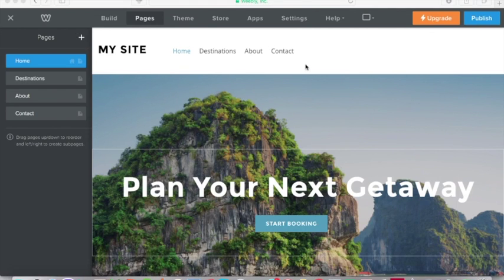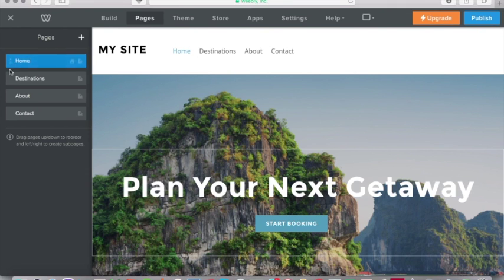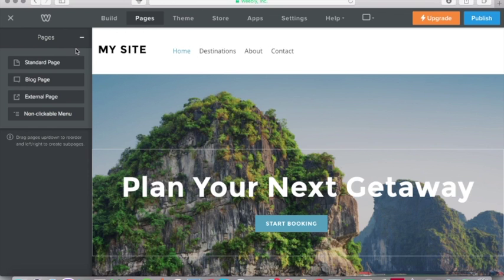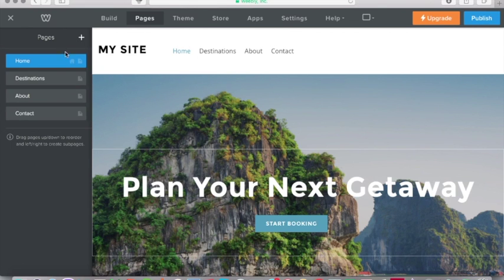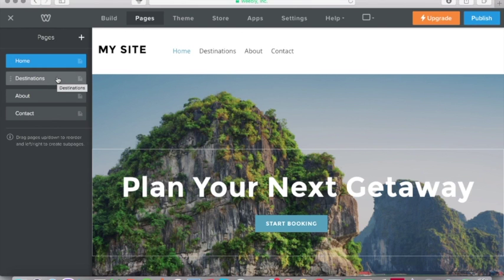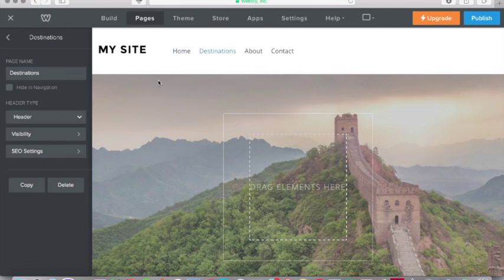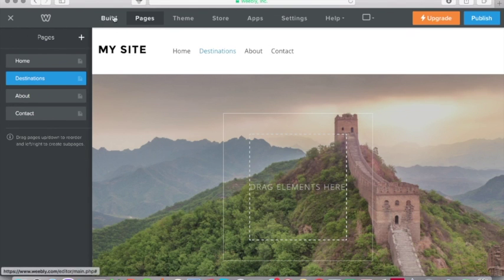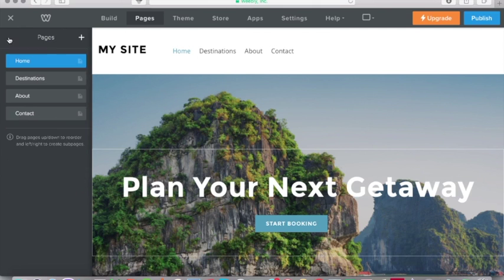Adding, deleting or copying Weebly Pages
This video explains how to add, delete or copy pages in Weebly.